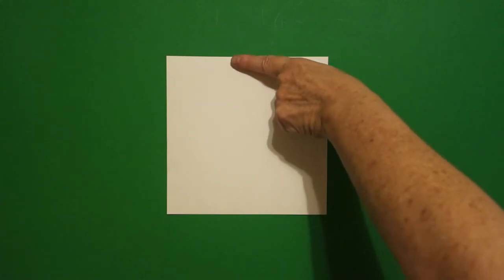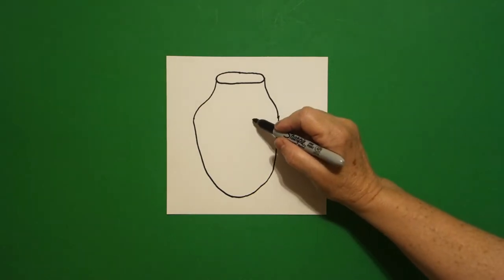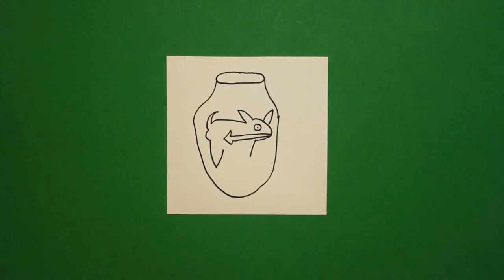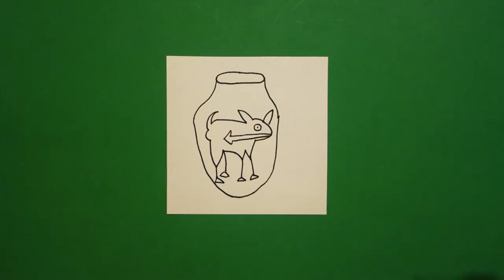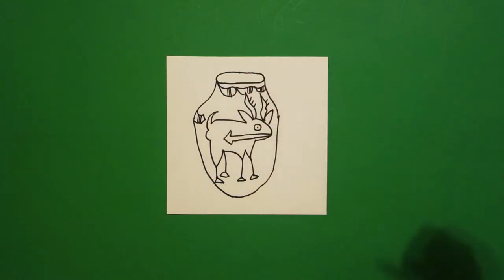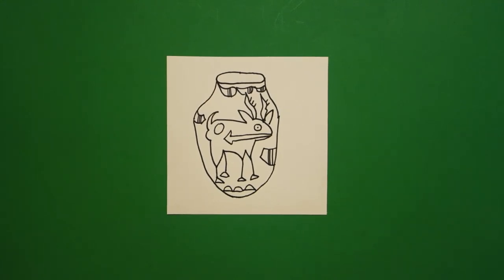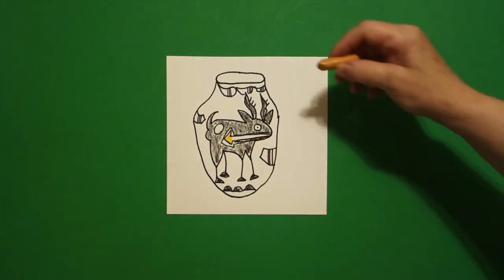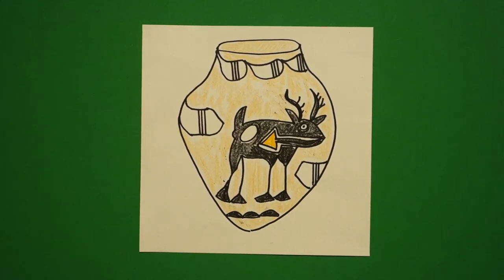Let's Draw a Heart line Deer Zuni Pueblo Pot!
Easy to follow directions, using right brain drawing techniques, showing how to draw a Heart line Deer Zuni Pueblo Pot!